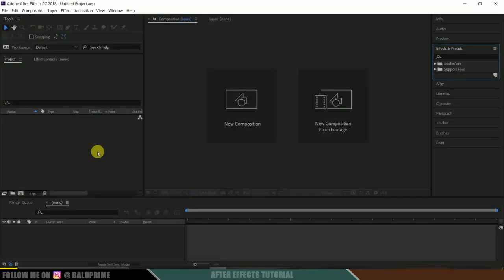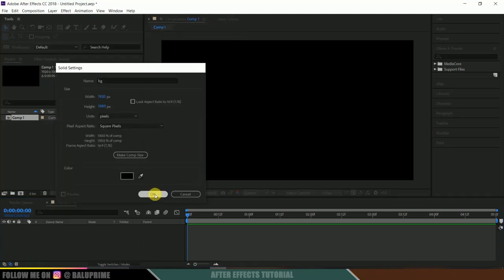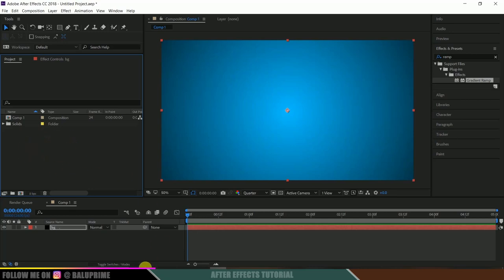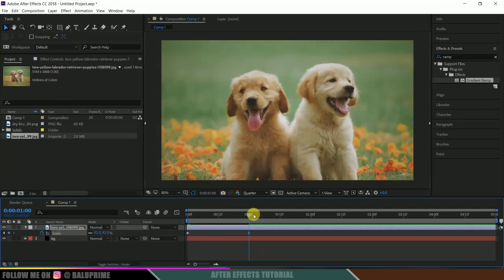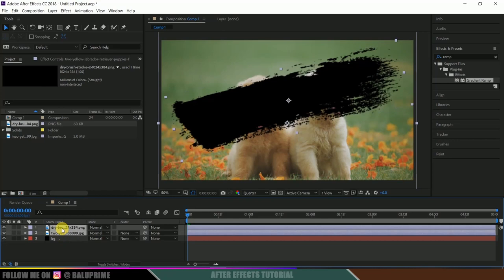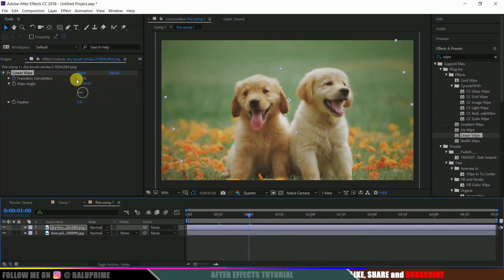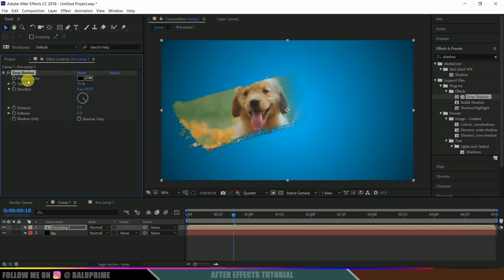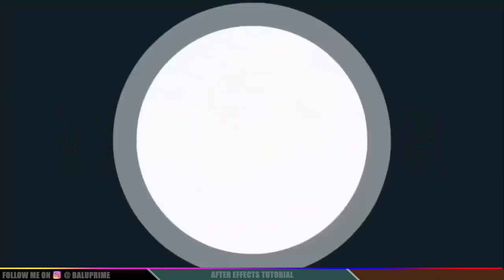Brush stroke image reveal - After Effects tutorial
Hi friends, in this tutorial we are going to learn how we can easily do this brush stroke reveal transition effect. This effect is easy to learn. I did this using adobe after effects. I hope you find this tutorial useful.

My Gears -

My Mobile
My mic
Laptop I use